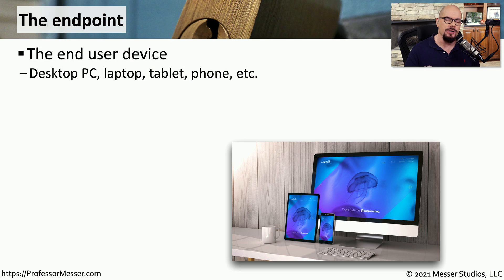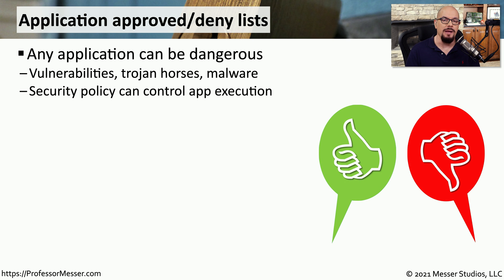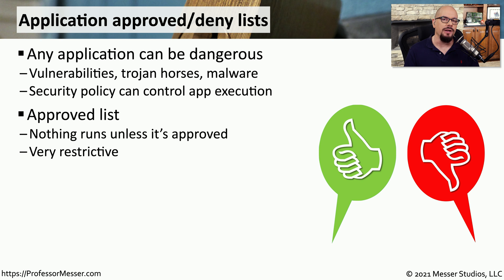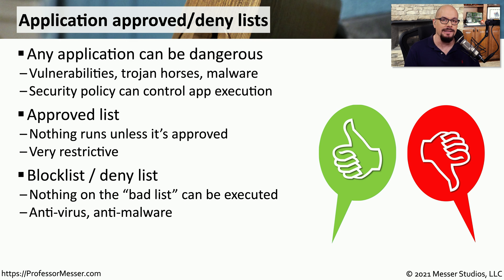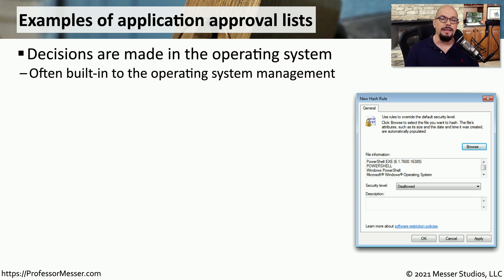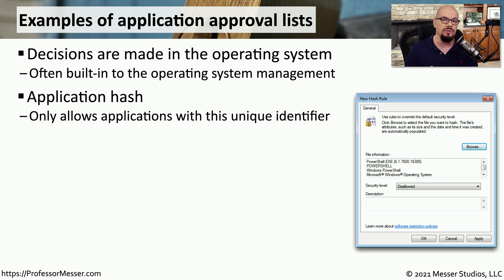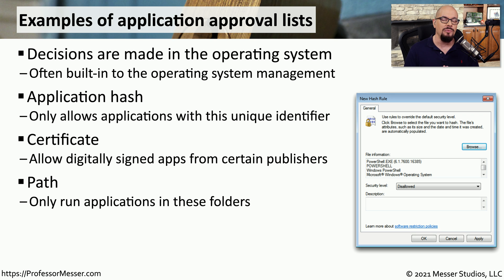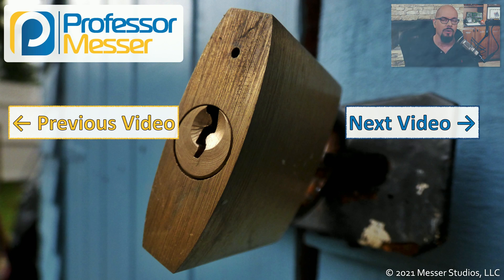Endpoint Security Configuration - SY0-601 CompTIA Security+ : 4.4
Security administrators use a few different philosophies when configuring security policies on endpoints. In this video, you’ll learn about approval lists, block lists, quarantine areas, and the criteria used for application approval lists.